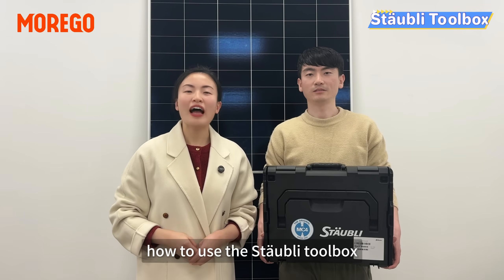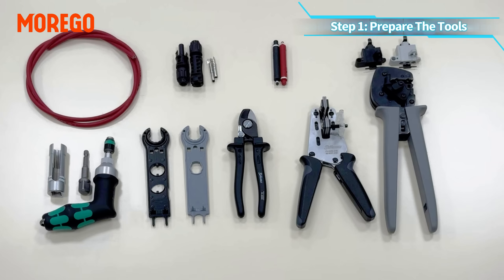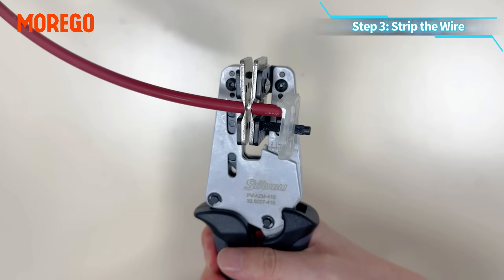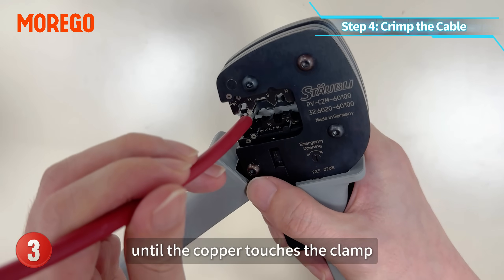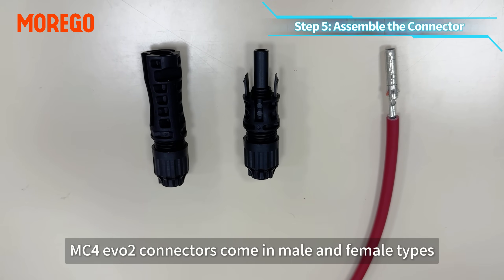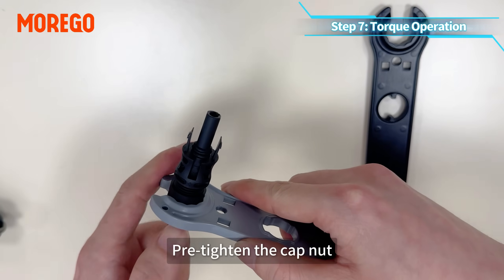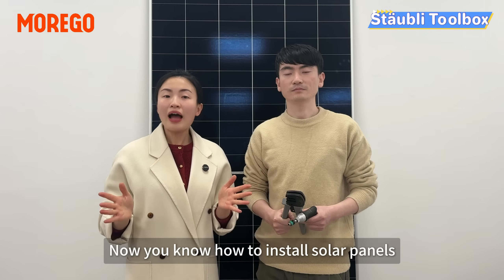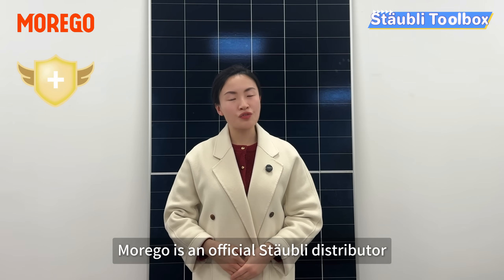💡 Got a toolbox but unsure how to use it? We've got you covered! 🔧Stäubli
💡 Got a toolbox but unsure how to use it?

In today’s video, we’ll show you how to use the Stäubli Toolbox for safe and professional solar panel installation. ⚡ Whether you're a pro or a beginner, our easy-to-follow guide will help you get the job done with efficiency and safety.

Professional, efficient, and safe—that’s what you get with Stäubli! 💪

Ready to upgrade your toolkit?

As an official authorized distributor of Stäubli, Morego guarantees you’ll receive high-quality tools and top-notch service.